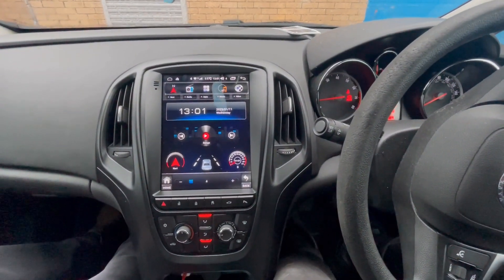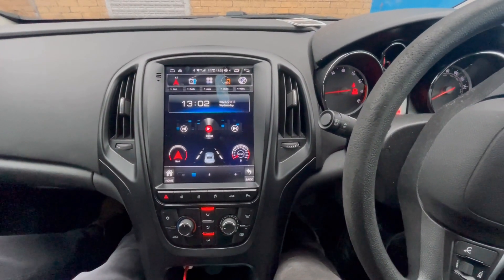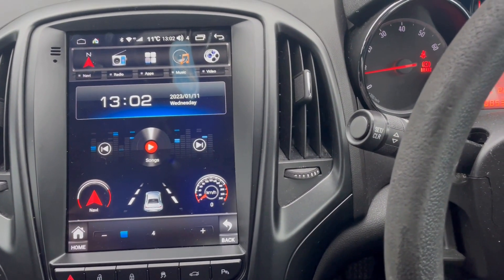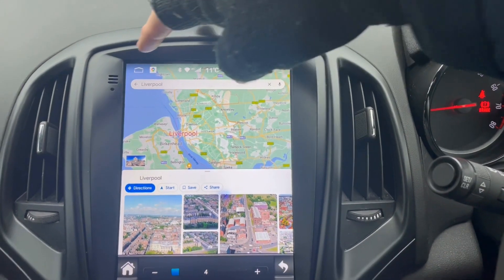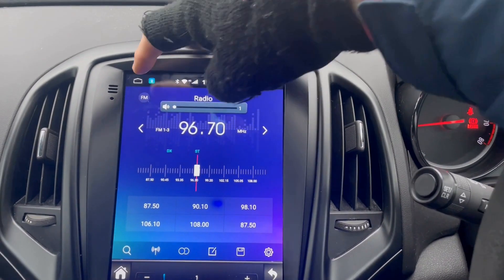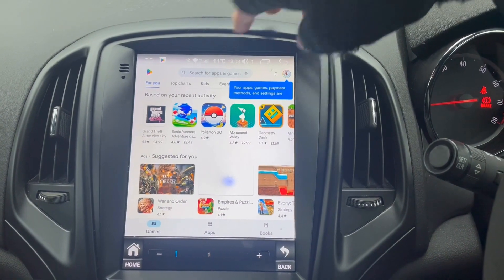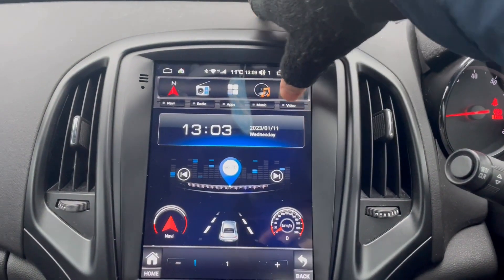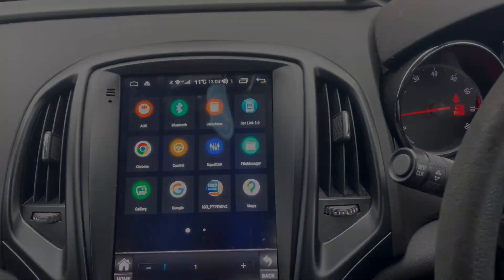Vauxhall Astra J | 2010-15 | Tesla Style Aftermarket Android Head Unit | Apple CarPlay/Android Auto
A bit of our bread and butter this Monday, here's a Vauxhall Astra Tesla Style radio we supplied and installed last week.

This system is one of our top purchases on our website, and for good reason, it's a great upgrade, which can bring your car's original setup into the 21st century.

It has built-in Apple CarPlay/Android Auto so you can transfer all the applications over to your system, and gives you access to Siri/Google Assistants for hands-free calls, messages, navigation and more!